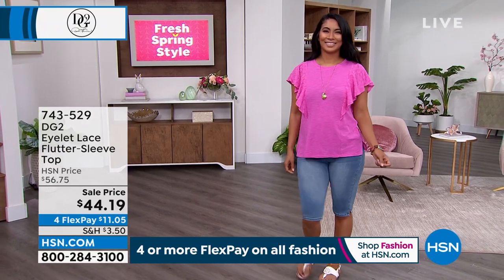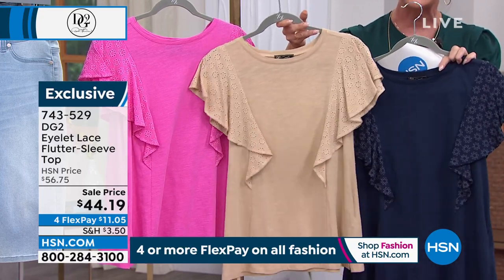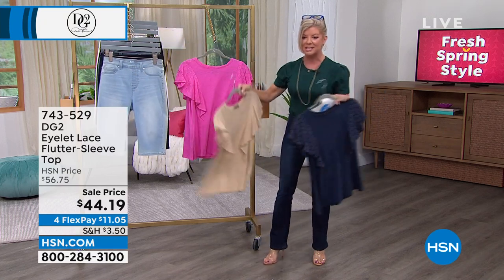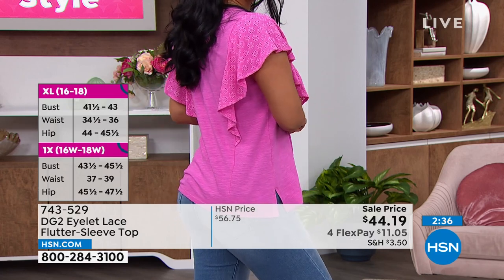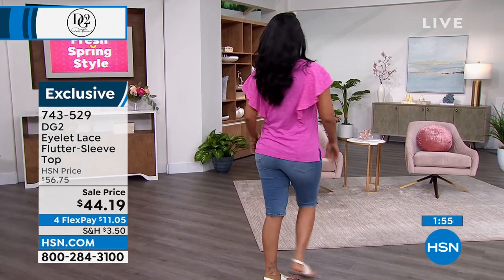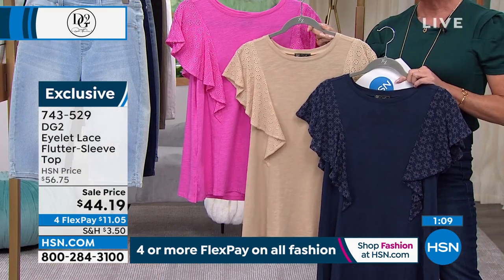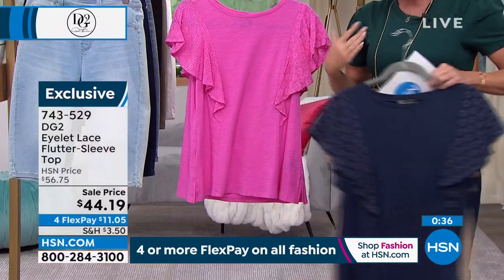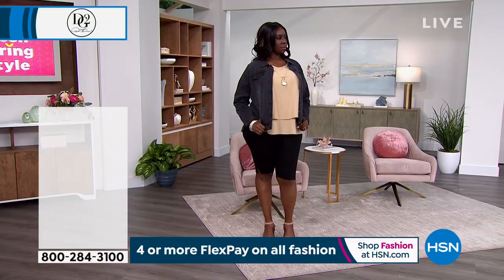DG2 by Diane Gilman Eyelet Lace FlutterSleeve Top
Pretty eyelet lace flutter sleeves dress up this casual slub knit tee so it can pull double duty for any desktodinner look.